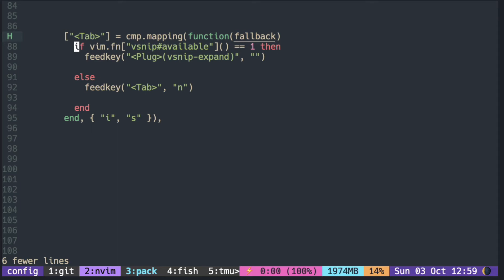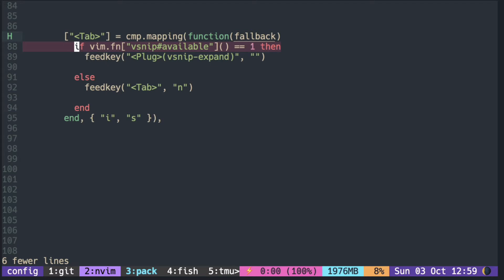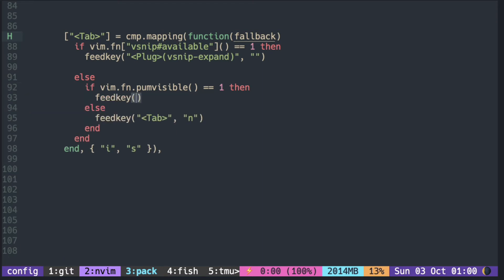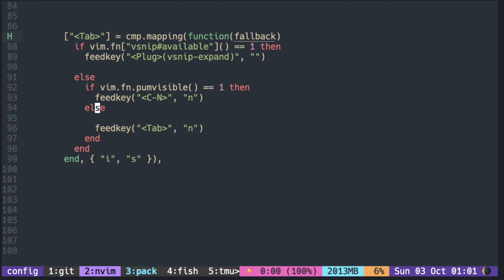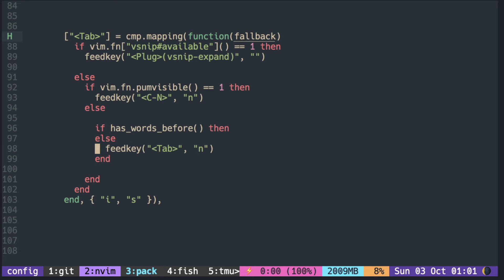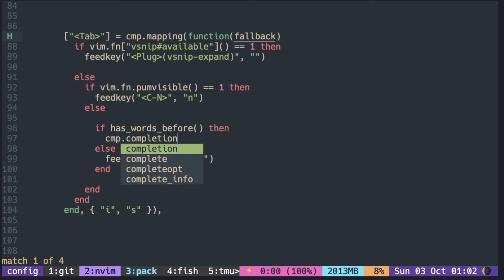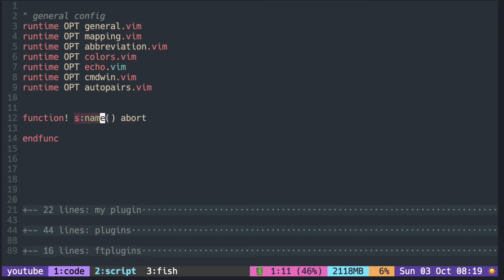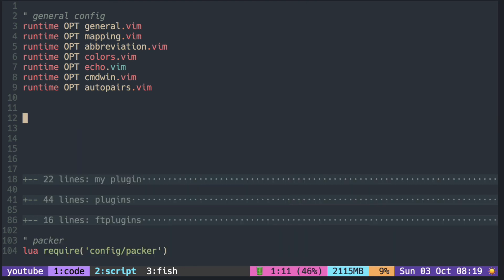nvim-cmp #4: custom mapping like supertab